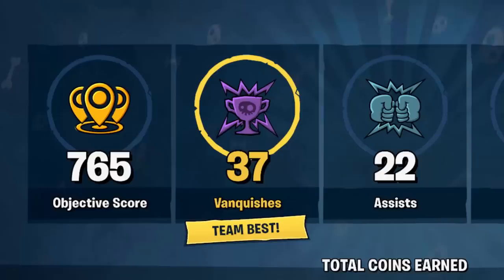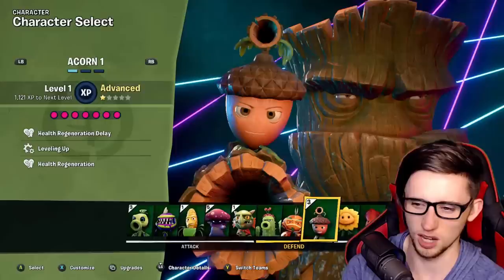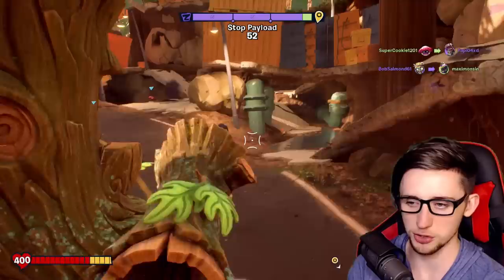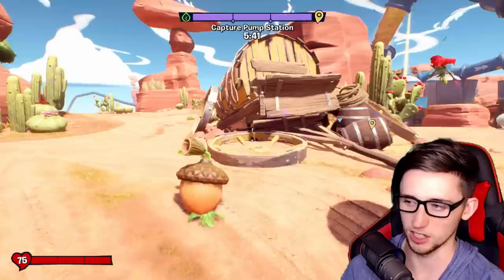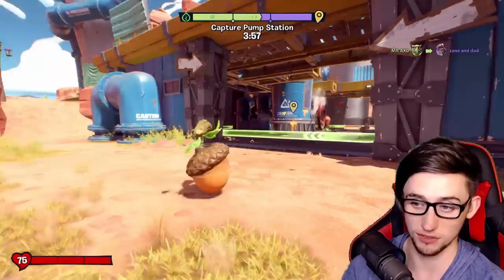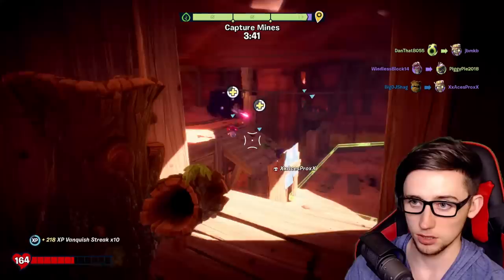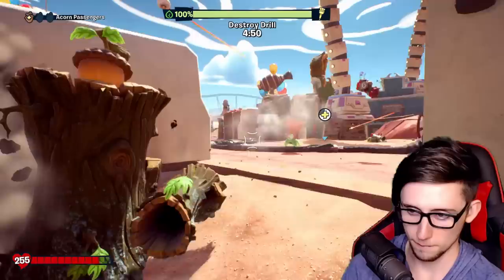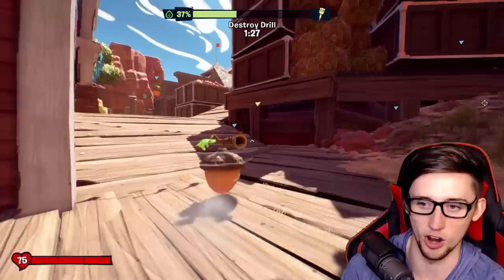Acorn and Oak Gameplay (Battle for Neighborville)